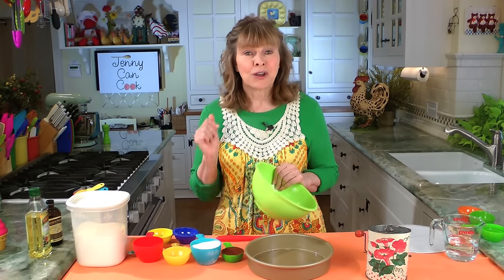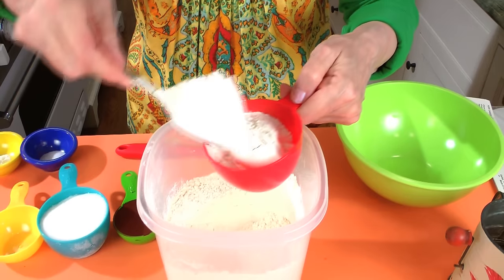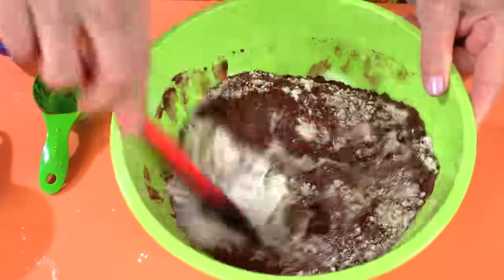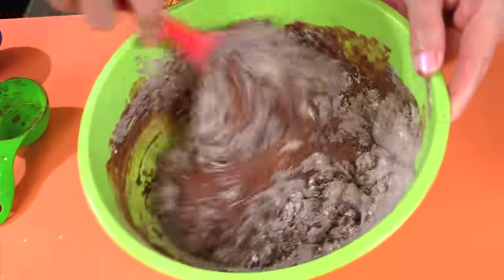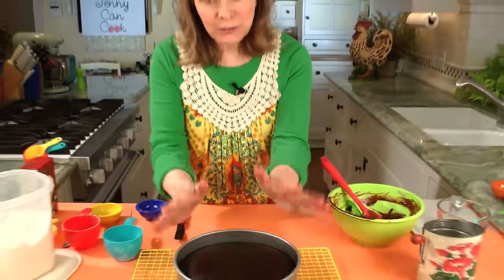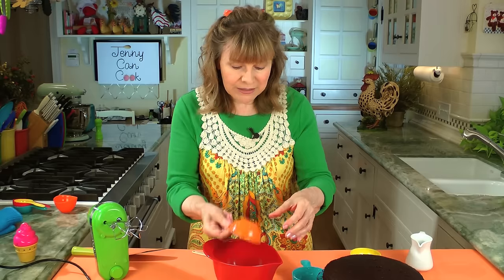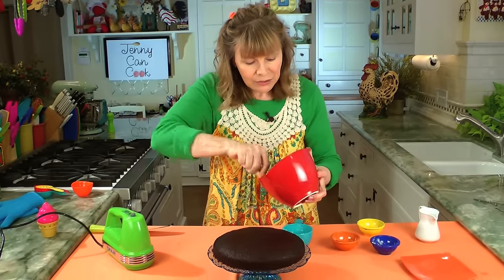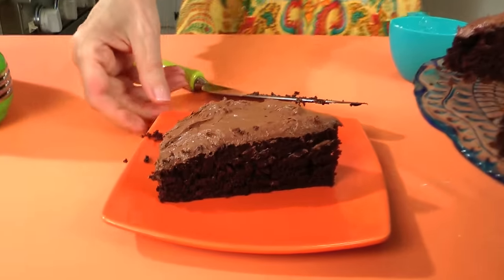Quick & Easy Chocolate Cake - No eggs. No butter. One bowl.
INGREDIENTS:
1 1/2 cups all-purpose flour
1 cup sugar
1/4 cup unsweetened cocoa powder (preferably Dutch-processed)
1 teaspoon baking soda (not baking powder)
1/2 teaspoon salt

1 cup cool water
6 Tablespoons vegetable oil
1 Tablespoon fresh lemon juice or distilled white vinegar
1 teaspoon vanilla

No mixer needed (except for frosting). Jenny Jones shows how to make her easy one-bowl chocolate cake from scratch with no butter or eggs.. It’s moist & delicious and ready in 40 minutes.